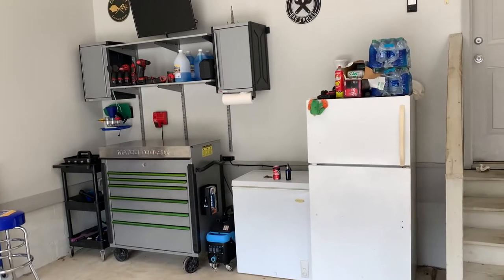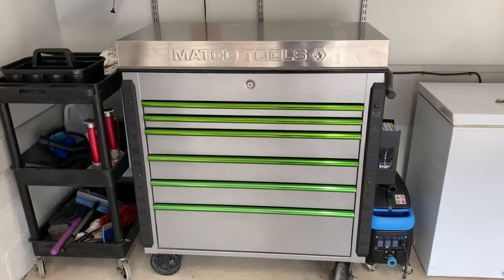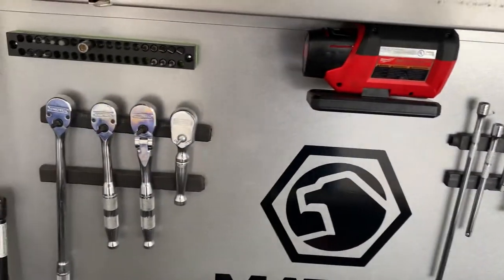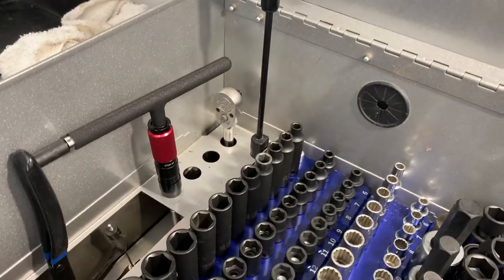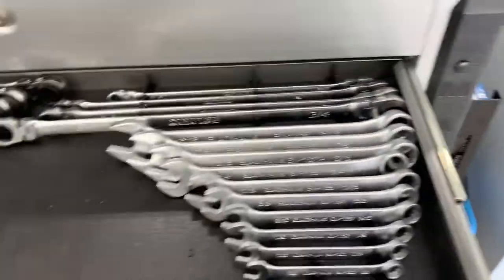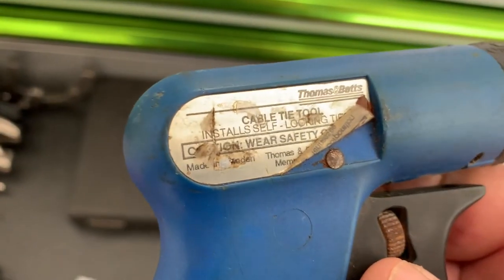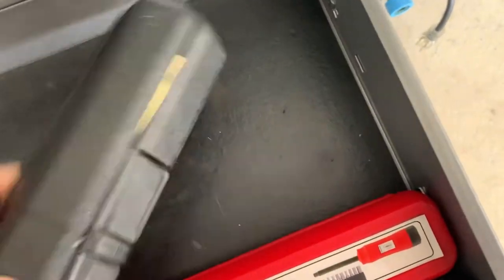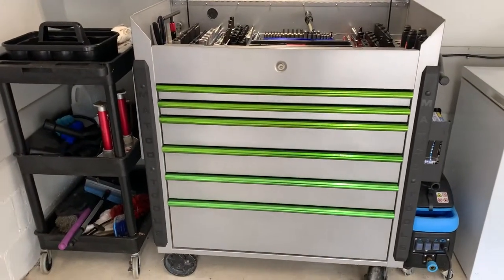Matco Jamestown JSC770 for home garage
Quick walk-through of my JSC770 Matco service cart that I use in my home garage.